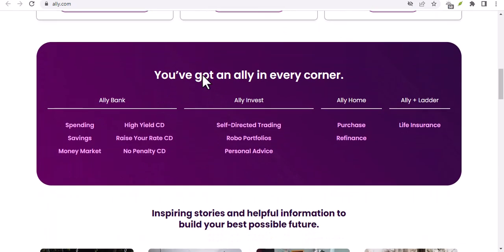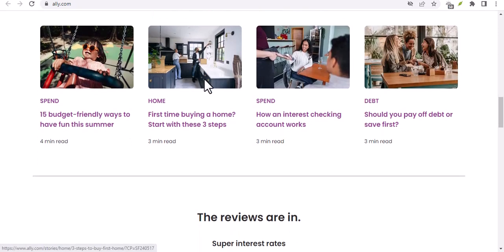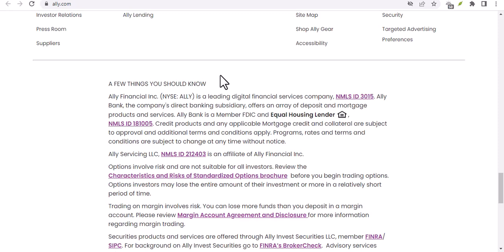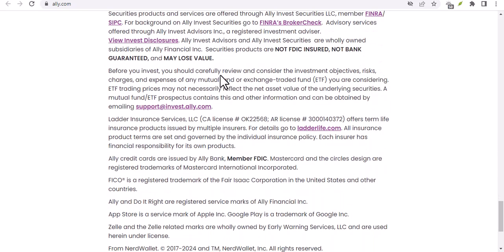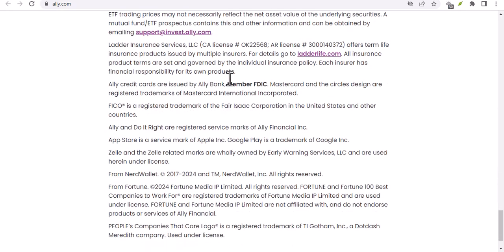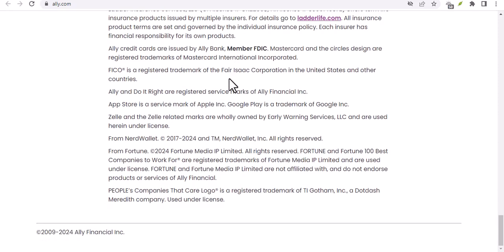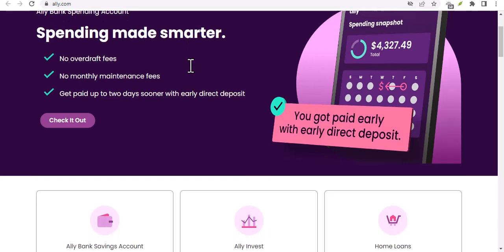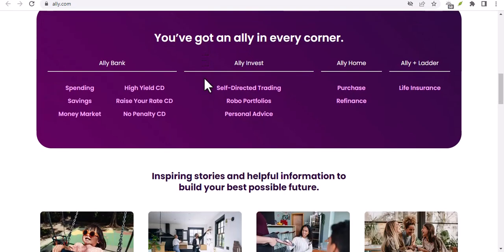How do I contact Ally Bank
In this video we talk about How do I contact Ally Bank